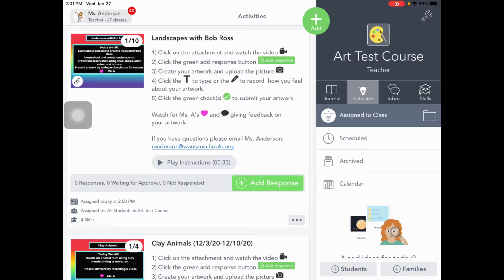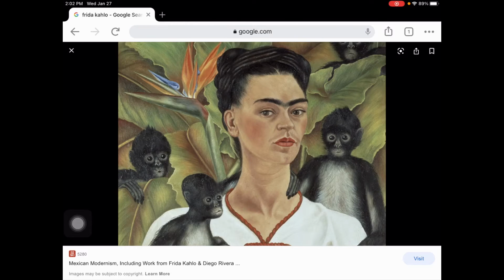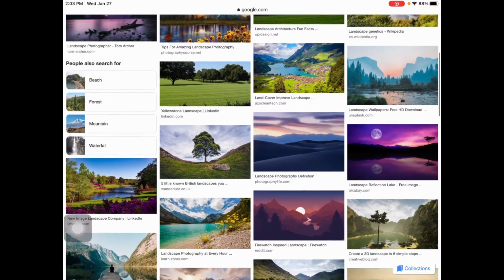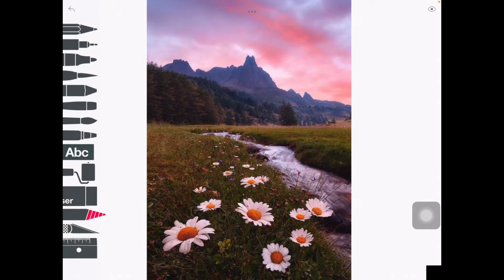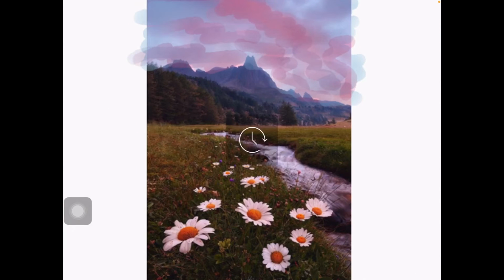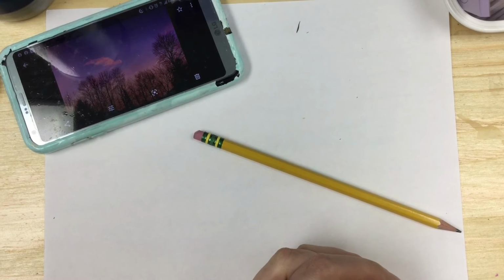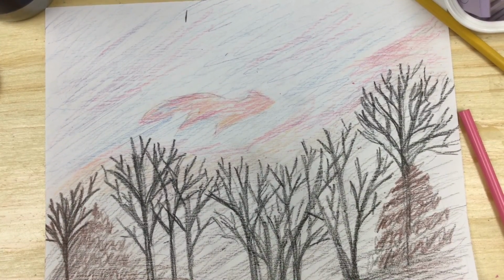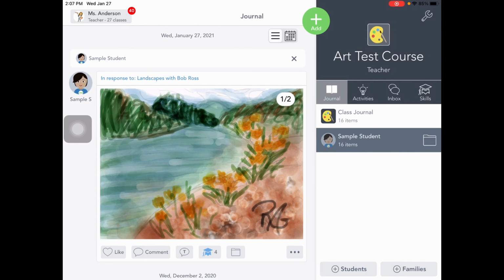How-To Create a Landscape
In this video I model creating a landscape from a reference picture and how to post work to seesaw. This video is created for students.